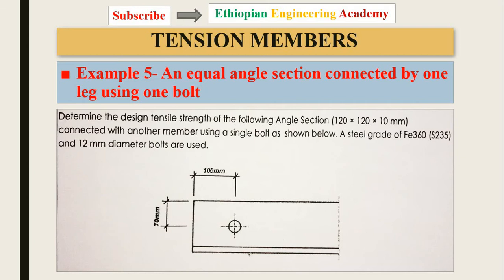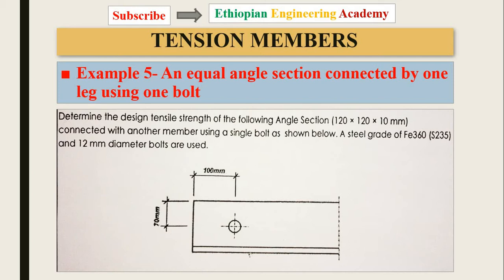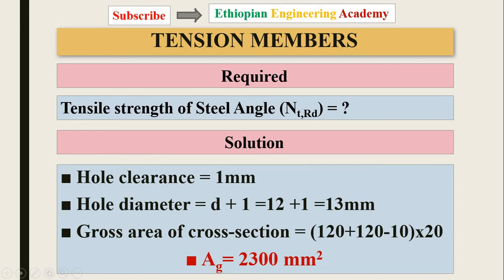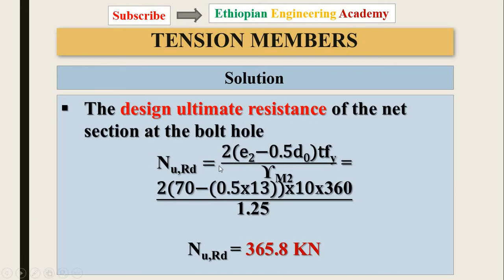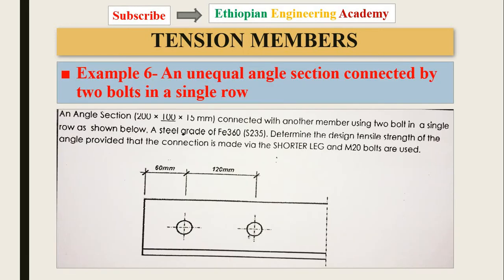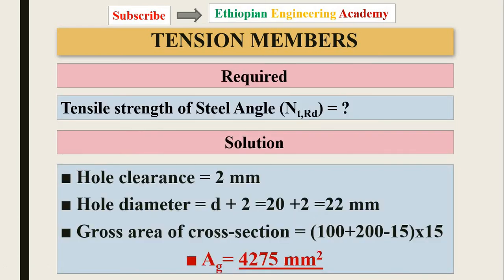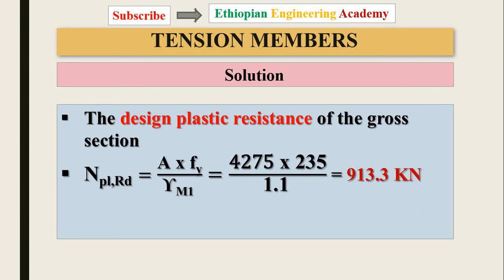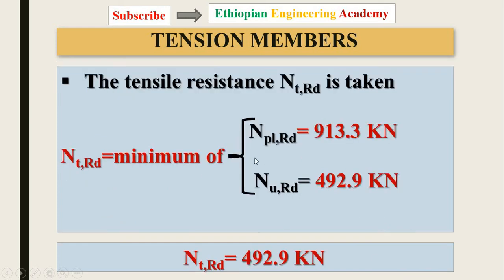Lecture 04 Worked examples on Tension Members of Steel and Timber structure Part 3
Worked examples on Tension Members of Steel and Timber structure
1)Example 5- An equal angle section connected by one leg using one bolt
2)Example 6- An unequal angle section connected by two bolts in a single row